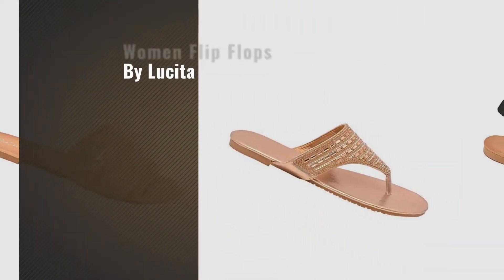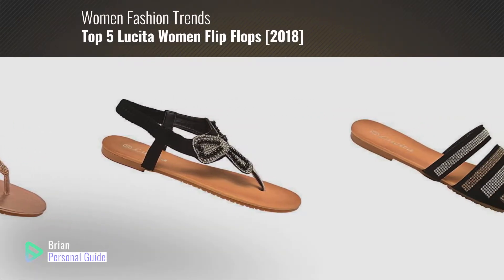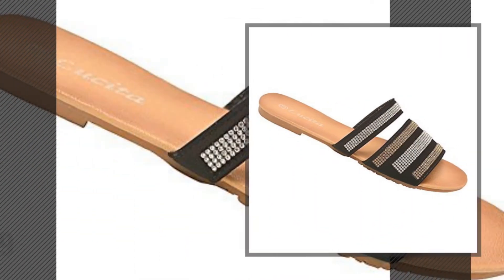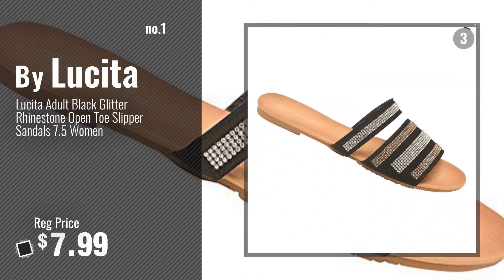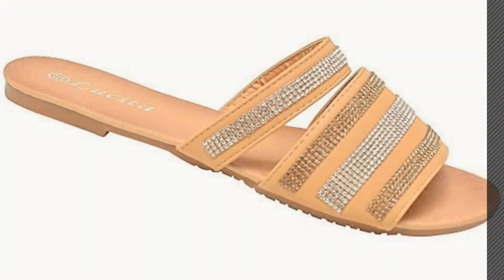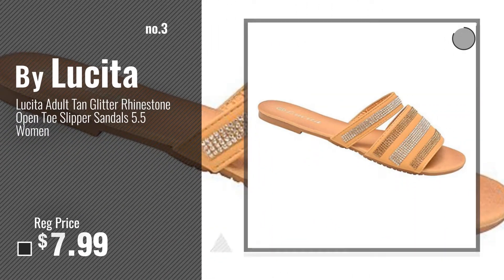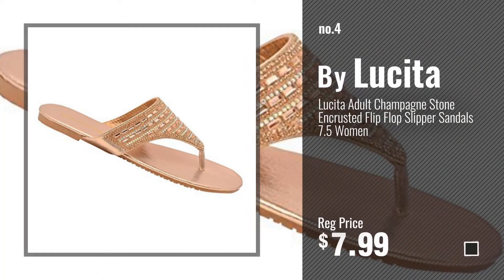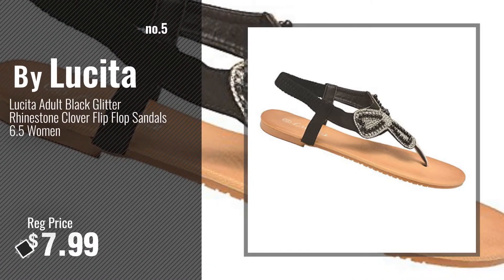Top 5 Lucita Women Flip Flops [2018]: Lucita Adult Black Glitter Rhinestone Open Toe Slipper Sandals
- New! 2019 Black Friday / Cyber Monday Flip-Flops Deals and Updates.

Black Friday / Cyber Monday Lucita Adult Black Glitter Rhinestone Open Toe Slipper Sandals 7.5 Women by Lucita

Black Friday / Cyber Monday Lucita Women's Wedge Thong Sandals, Gold 10M by Lucita

Black Friday / Cyber Monday Lucita Adult Tan Glitter Rhinestone Open Toe Slipper Sandals 5.5 Women by Lucita

Black Friday / Cyber Monday Lucita Adult Champagne Stone Encrusted Flip Flop Slipper Sandals 7.5 Women by Lucita

Black Friday / Cyber Monday Lucita Adult Black Glitter Rhinestone Clover Flip Flop Sandals 6.5 Women by Lucita

Black Friday / Cyber Monday Lucita Adult Black Stone Encrusted Flip Flop Slipper Sandals 9 Women by Lucita

Black Friday / Cyber Monday Lucita Adult Black Gold Stud Metallic Strap Buckle Flip Flop Sandals7 Women by Lucita